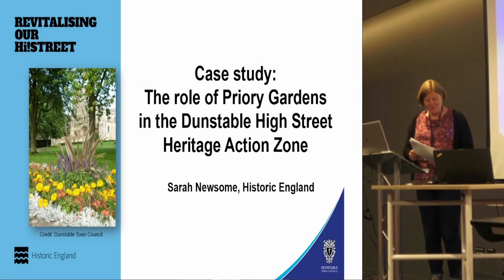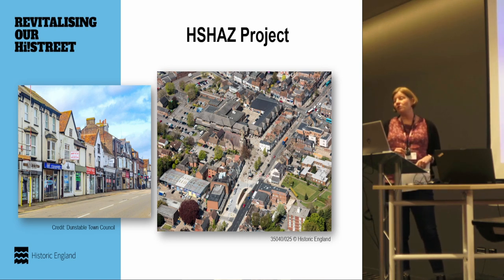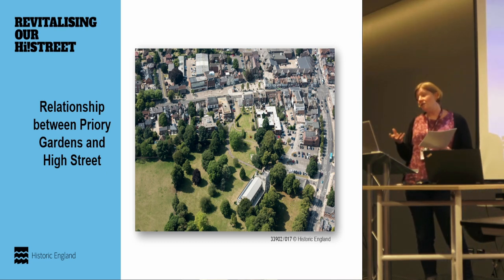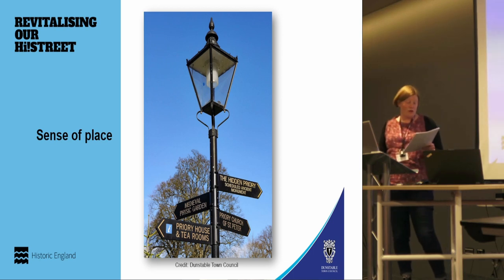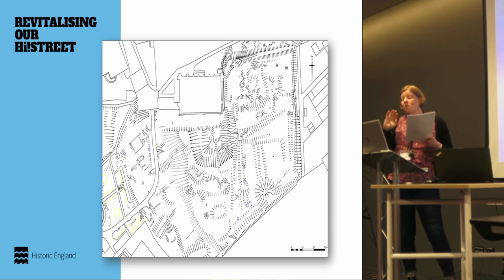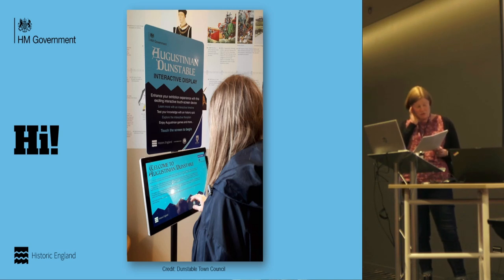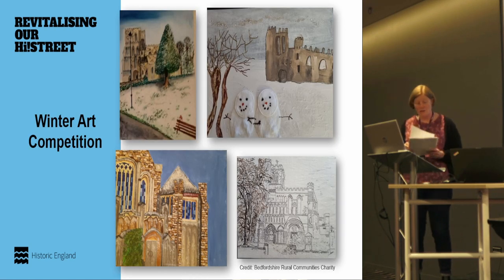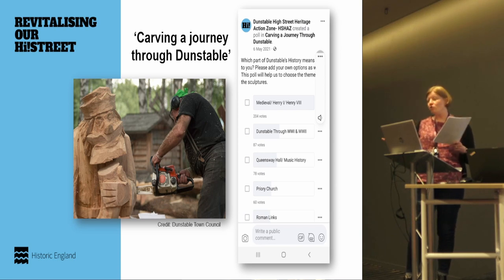Case study: the role of Priory Gardens in the Dunstable High Street Heritage Action Zone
Sarah Newsome, Historic England